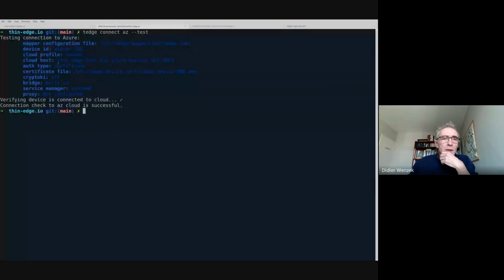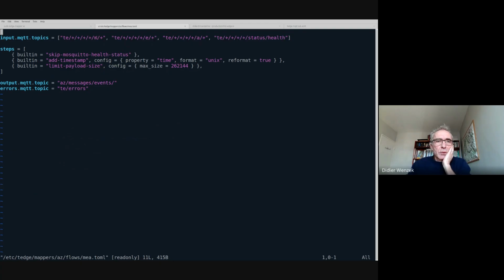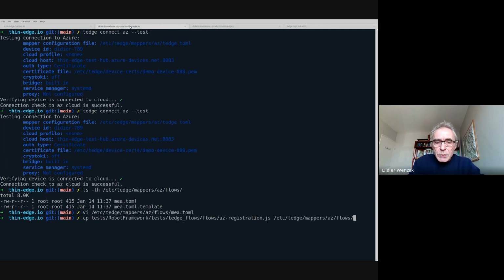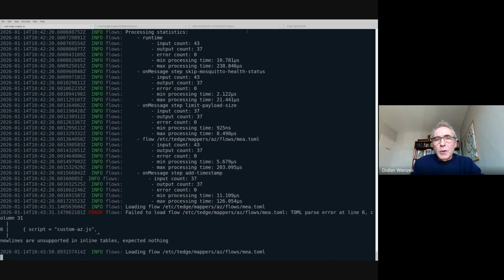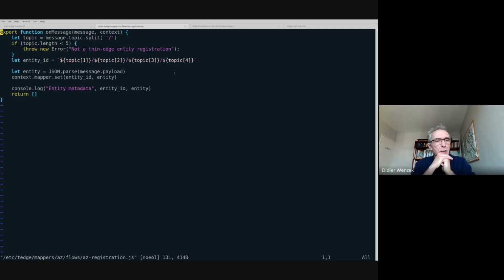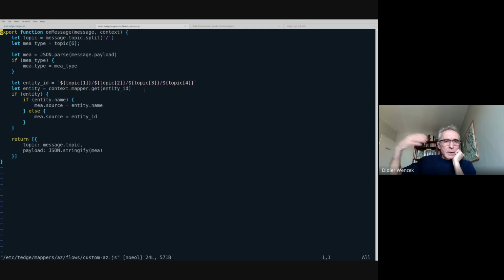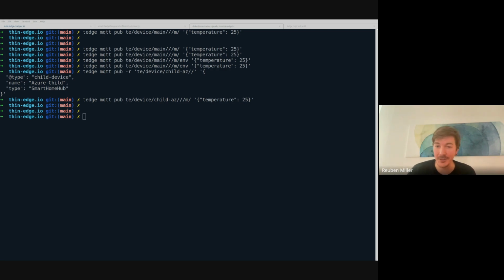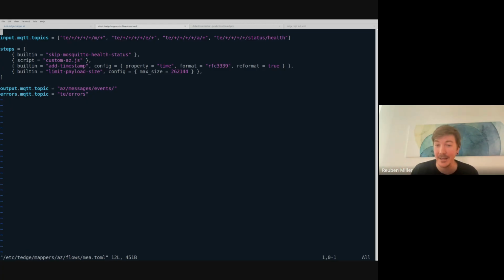How to Customize Your Azure IoT Data Pipeline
This demo showcases the upcoming configurable architecture for cloud mappers in thin-edge.io, using the Azure mapper as a proof of concept. Moving away from hardcoded logic, this new approach leverages tedge flows to provide complete control over how data is processed and mapped to the cloud.

Key highlights from the demo:

📝 Workflow-Based Mapping:
How to define mapper logic using TOML configuration files rather than compiled code.

⚡ Dynamic Configuration:
Demonstrating how changes to the configuration (e.g., changing timestamp formats from Unix to RFC3339) are applied instantly without restarting the agent.

🛠️ Extensibility via Scripting:
Injecting custom logic into the mapper pipeline using external scripts (e.g., JavaScript) to filter, normalize, or modify payloads.

🧠 Context Sharing:
A powerful new feature allowing different workflows to share state. The demo shows how to capture device metadata during a registration event and use that stored context to enrich subsequent telemetry messages automatically.

This flexible architecture allows users to adapt thin-edge.io to specific cloud data formats and requirements without needing custom binaries. While currently demonstrated on Azure, this architecture will eventually roll out to AWS and Cumulocity mappers.